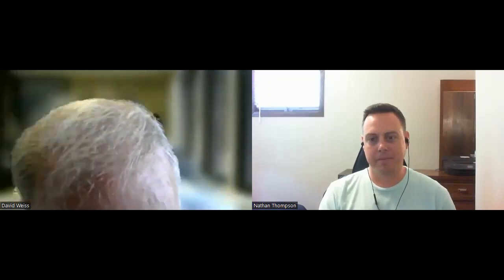AI in Assessment: A History of Computerized Adaptive Testing with Prof David J Weiss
Dr David J. Weiss is widely regarded as the father of computerized adaptive testing (CAT), and is one of the first people to apply computers to deliver assessments.  Learn more about his journey in the world of psychology, education, and assessment, from his initial interest in measuring individual differences, to early exposure to computers, to the initial applications of item response theory in the development of the CAT approach as part of a research team at the University of Minnesota.  He also discusses his recent research and expectations for the future of AI in Assessment.

Dr. Weiss has been incredibly impactful in the field of psychometrics and assessment:

- Professor at the University of Minnesota, longtime director of the Psychometric Methods program, where he supervised 37 PhDs
- Founder of the journal: Applied Psychological Measurement
- Founder of the Journal of Computerized Adaptive Testing
- Co-Founder of Assessment Systems Corporation (assess.com)
- Co-Founder of Insurance Testing Corporation
- Co-Founder of the International Association for Computerized Adaptive Testing (iacat.org)
- Published hundreds of journal articles, reports, and conference presentations